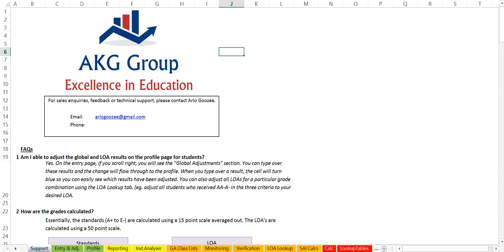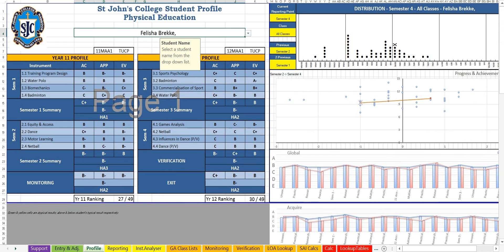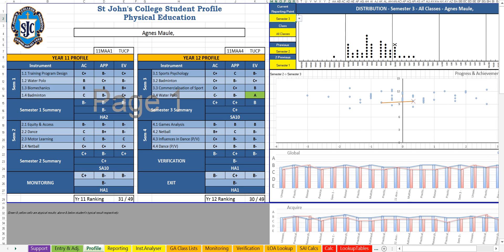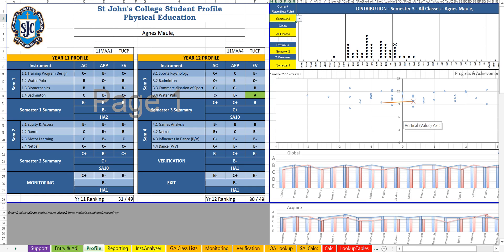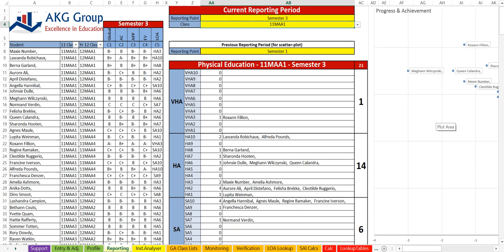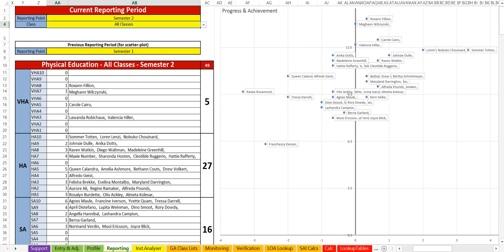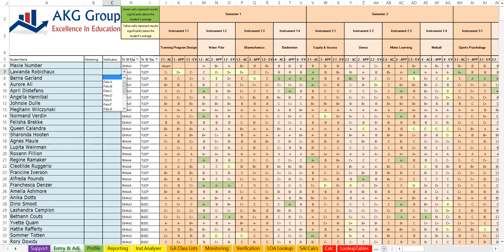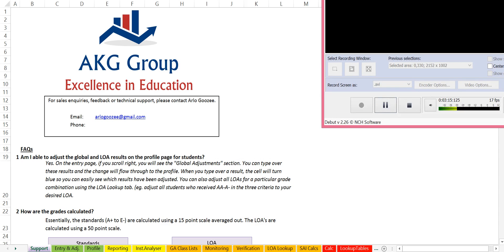Results Spreadsheet - Tracking student progress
This video gives a quick demonstration of the excel tracking software produced by the AKG Group to track student progress through school. The file demonstrated is a senior spreadsheet and there are also spreadsheets for the junior grades.